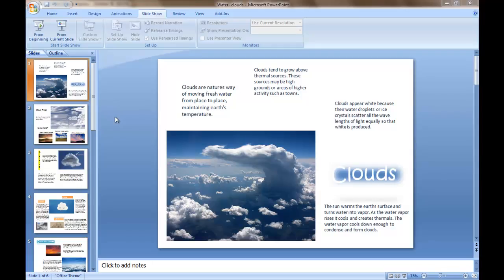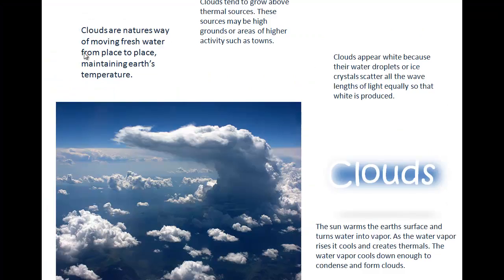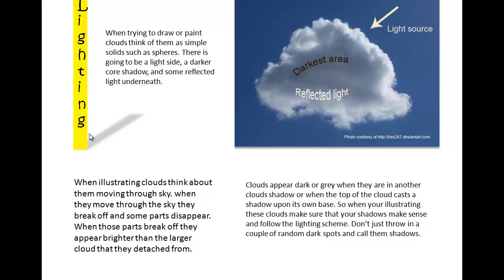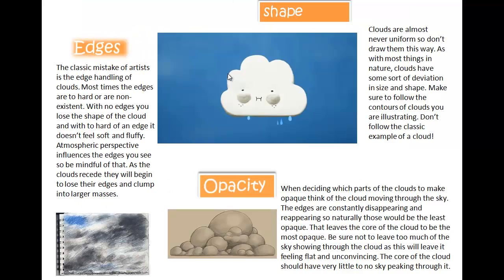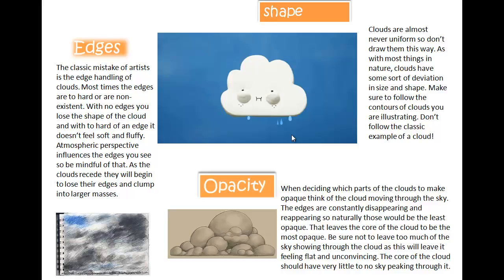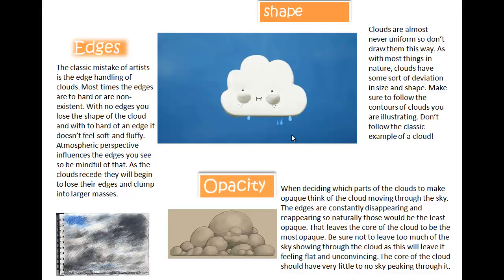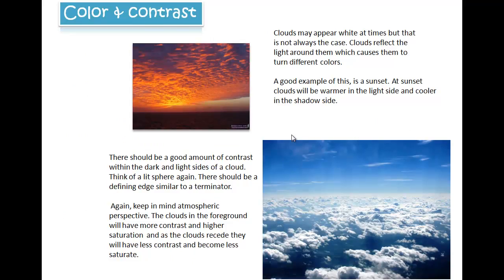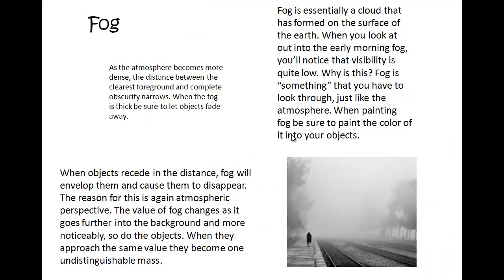Clouds_Balajadia_Rodney_spring2012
An approach to illustrating clouds